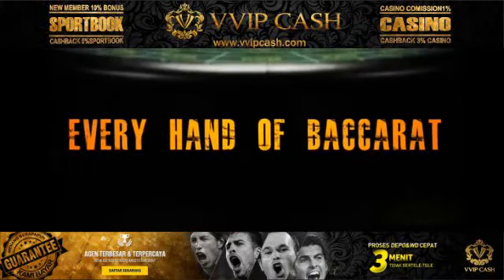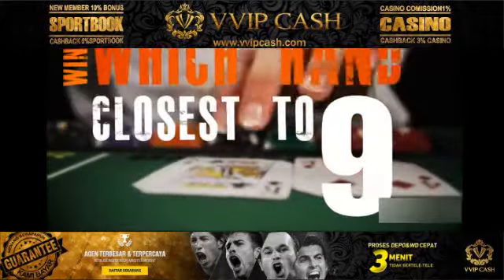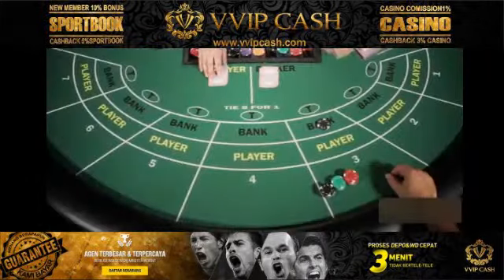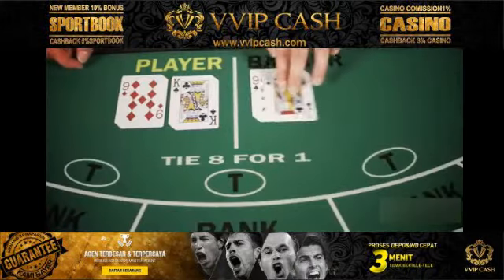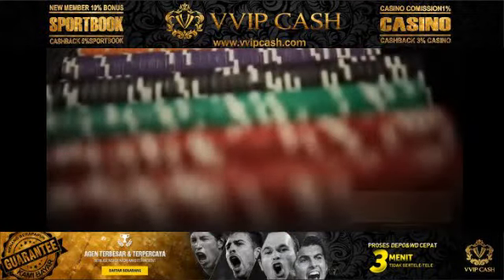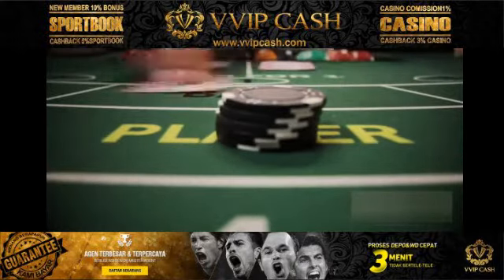Baccarat Online ~ Peraturan dan Strategi cara untuk menang banyak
Lihat Video Lainnya di